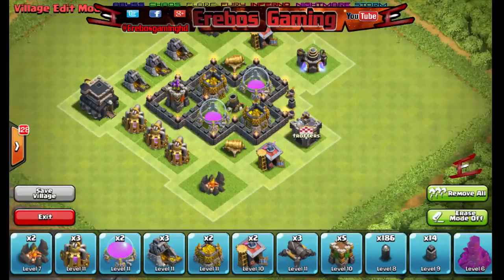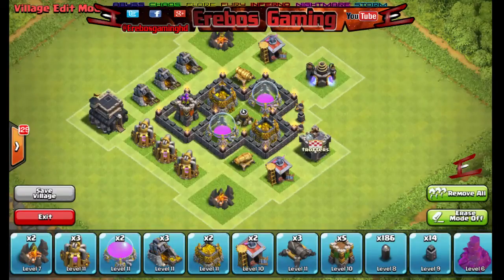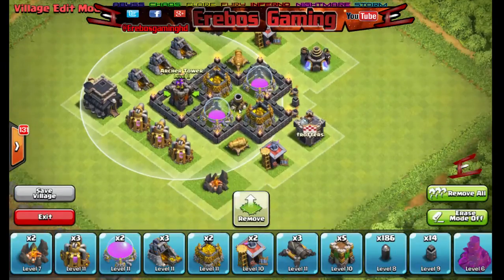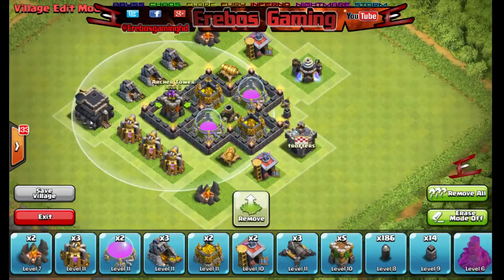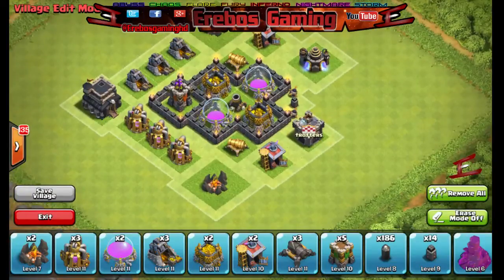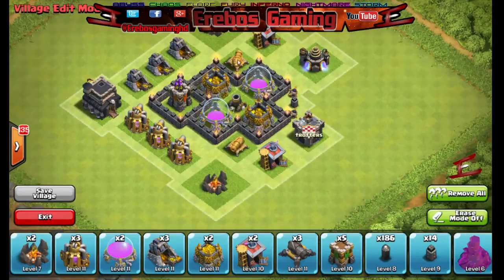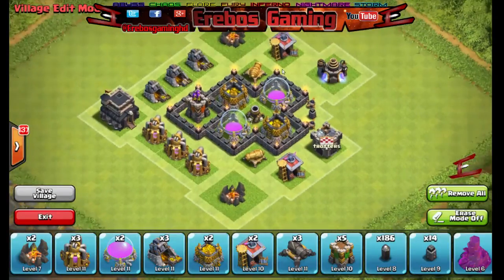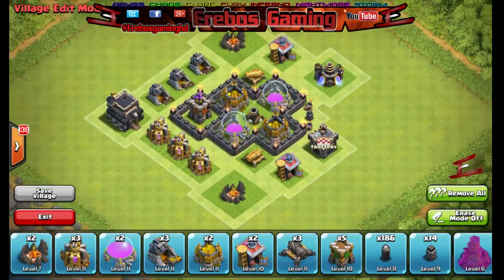How to base design | Clash Of Clans Town Hall 3 Base Design | CoC Base TH Design Ideas and Examples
This is a basic simple TH3 Base Design for beginners to the game.

The reason for this video is to help beginners to Clash of Clans that are asking for help and advice on the Twitch stream when reviewing base designs.

For a TH3 you get a mortar and extra wall space to start building up a stronger defense.

With the Mortar, create a plus sign which contains your mortar in the middle and the 2 elixer and 2 gold storage's at the side of the mortar.

then apply walls all around your storage's. Now put your archer tower and 2 cannons into the surrounding areas boxing off your archer tower with the remaining walls.

With your two bombs and extra wall, put the wall on the weak corner and the bombs either side of it. This should cause some much needed pain to any attacker trying to be smart.

GAME DETAILS
Clash of Clans is a 2012 freemium mobile MMO strategy video game developed and published by Supercell, a video game company based in Helsinki, Finland.

The game was released for iOS platforms on August 2, 2012. For Android, it soft-launched in Canada and Finland on September 30, 2013. On October 7, 2013, it was released on Google Play internationally.

Game Play
Clash of Clans is an online multiplayer game in which players build a community, train troops, and attack other players to earn gold and elixir, which can then be used to build defenses so as to protect the player against other players attacking them. The game also features a pseudo-single player campaign in which the player must attack a series of progressively more heavily-fortified goblin villages.

Troops
Troops are divided into Tier 1, Tier 2, Tier 3, Dark Elixir Troops, and Heroes.

Tier #1 - Consists of Barbarians, Archers, and Goblins.
Tier #2 - Consists of Giants, Wall Breakers (skeletons that carry bombs), Balloons (Wall Breakers in hot air balloons that drop bombs), and Wizards.
Tier #3 - Consists of Dragons, Healers, and P.E.K.K.A.s (a race heavily-armored sword wielding mechas).
Dark Elixir Troops - Consists of Minions (which resemble flying imps), Hog Riders, Valkyries, Golems, and Witches.
Heroes - Consists of the Barbarian King and the Archer Queen. Heroes are immortal and can only be trained once. They are summoned by an altar rather than being trained in the barracks like the other troops.
Buildings
To earn and store gold and elixir, players must build gold mines and gold storage and elixir collectors and elixir storage, respectively. Elixir is used to train new troops, carry out research in the laboratory to upgrade troops and to build certain buildings. Gold is used to build defensive buildings and to upgrade the town hall, which allows access to more buildings and higher levels for existing buildings.

There are a number of buildings available to the player to defend their community, including cannons, mortars, bombs, archer towers, and wizard towers. Players can also build walls, which can be upgraded as they increase in level.

Clan wars
A major component of the gameplay of Clash of Clans is clans facing off against one another. Clan leaders and co-leaders can begin wars against other clans. Each clan is then given one "preparation day" and one "war day." When a player attacks a member of the opposing clan, they receive stars based upon the amount of destruction they cause to the opponent's community. Each player is limited to two attacks per war, and the team with the most stars at the end of the war day is declared victorious, with players receiving bonus war loot if he/she use their attacks in the war and a one more war win record in the clan description.

Gems
Aside from gold and elixir, the game also uses gems as a currency. Gems can be awarded for reaching certain milestones and completing certain achievements, but the main way to acquire gems is to purchase them using real world money. Gems can be used to speed up every aspect of the game; from construction time, to troop training to lab research. They can also be used to purchase more gold and elixir.